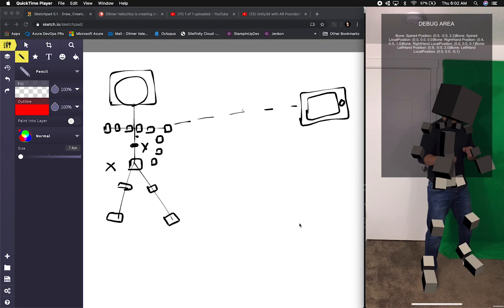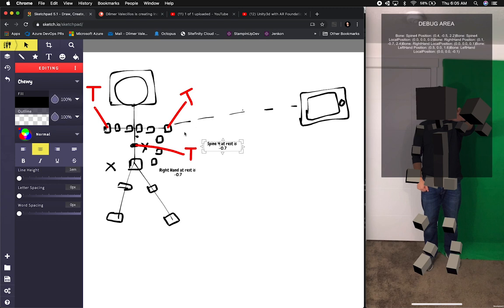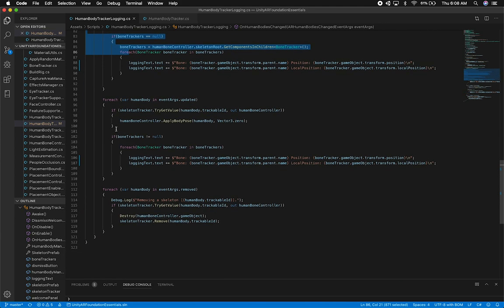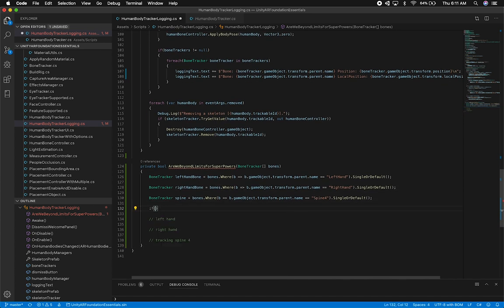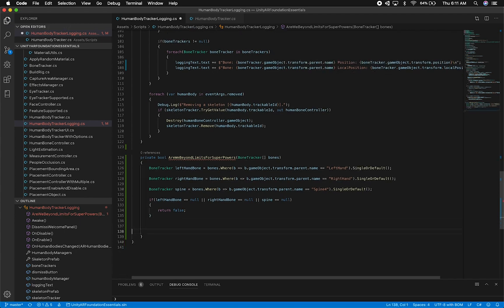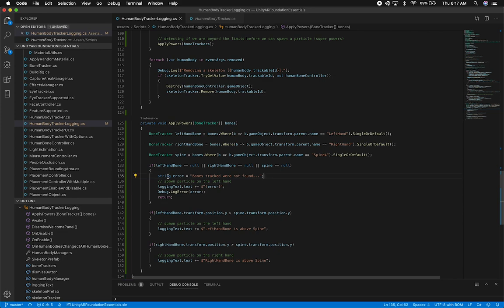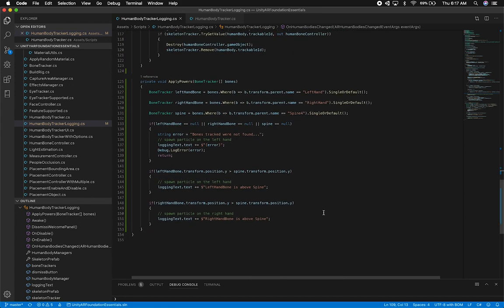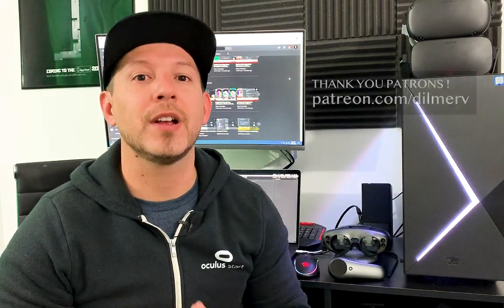Unity3d with AR Foundation - How To Spawn Super Powers? Logical Checks (Part 2)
AR Body Tracking provides positions for many body parts and today I take the time to continue on Part 2 where we begin adding logical expressions to determine when to spawn particles. This video shows you how to create a method that uses left hand, right hand, and spine 4 world positions to log to the UI anytime we are above the spine 4.

In the next video we will implement the spawning of particles functionality.